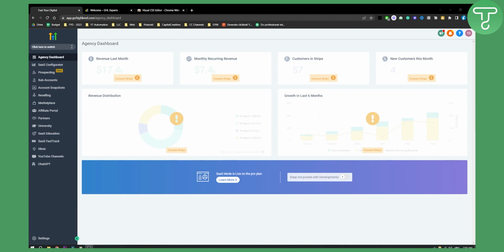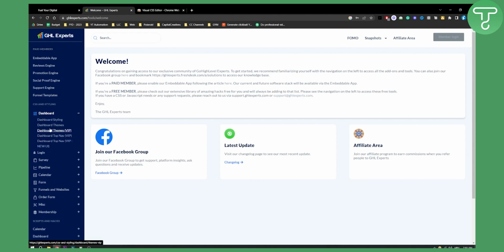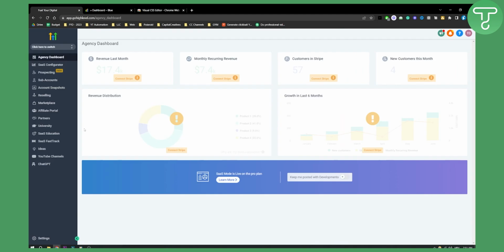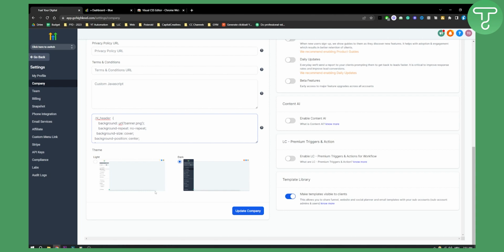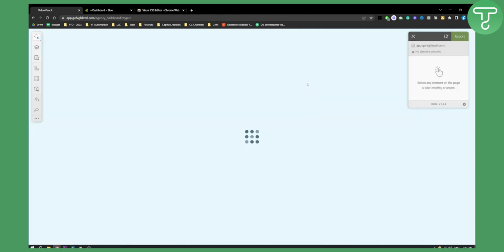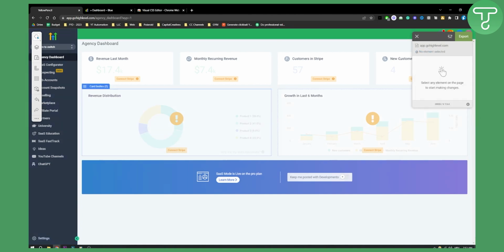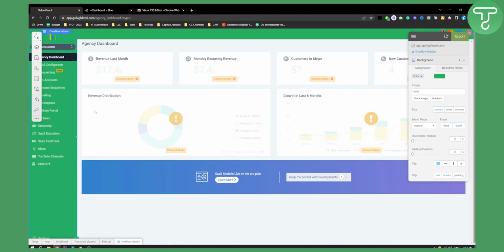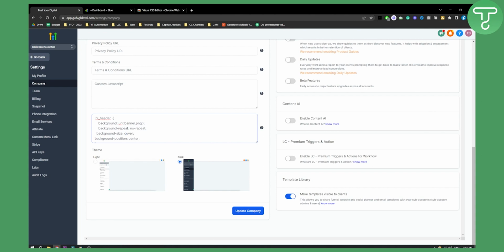Customize Your Dashboard in GoHighLevel Without Code (Tutorial)